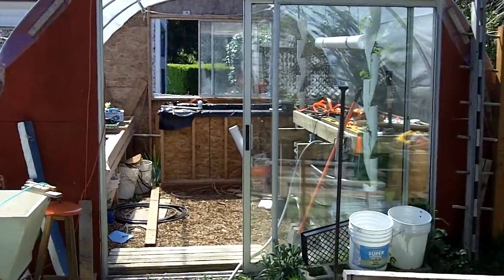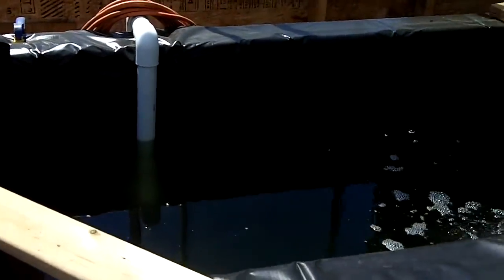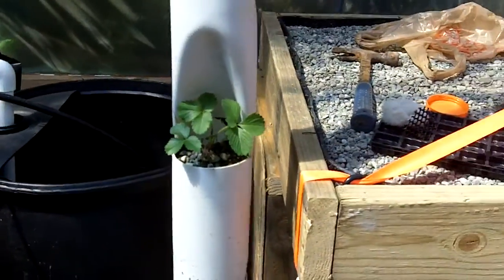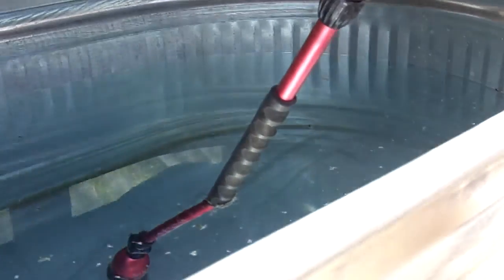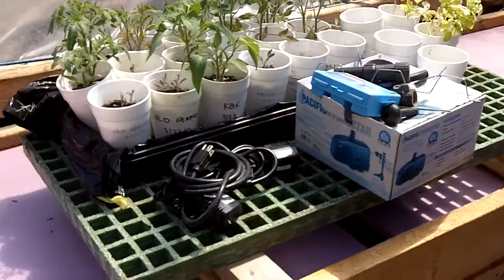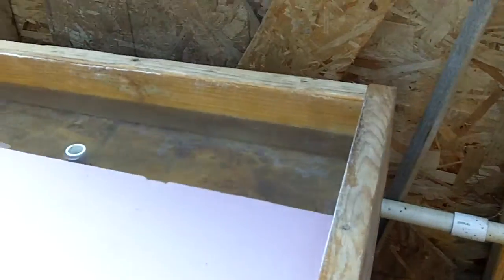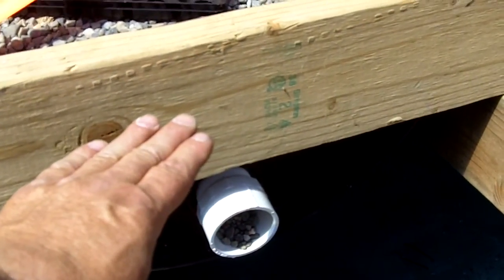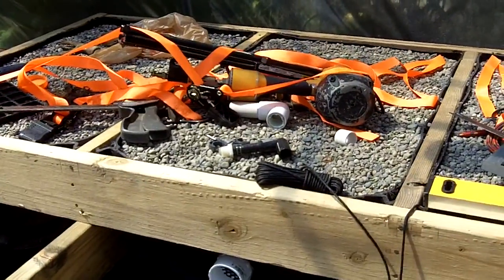Aquaponics Hoop House Building Self Reliance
Here is my aquaponics system in my hoop house. Been working to get it all set up and planted with the greens and cycling the fish tank for the Tilapia to go in shortly. Aquaponics can be a great sustainable system where you grow fish to eat and vegetables as well. This can be run year round with minimal extra energy for the winter if you set it all up right for your locale. Enjoy!